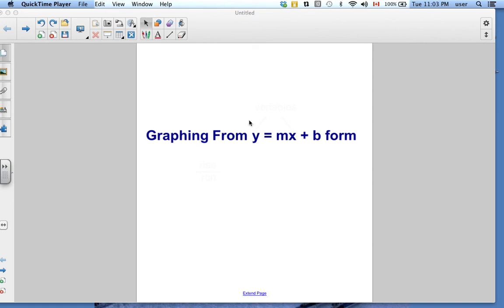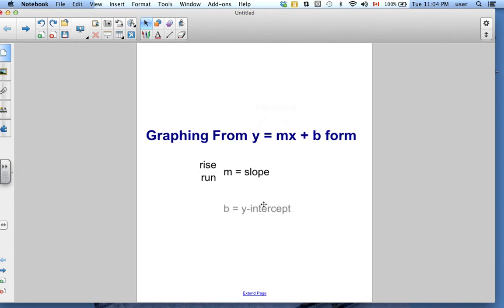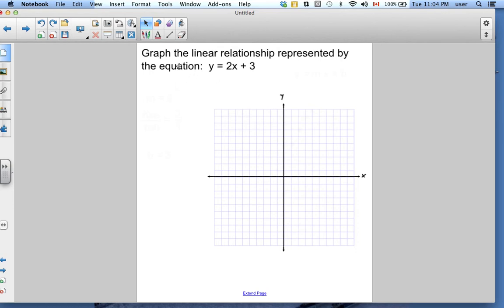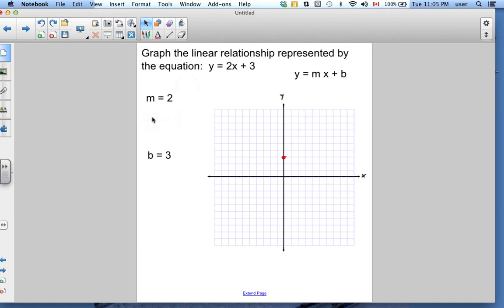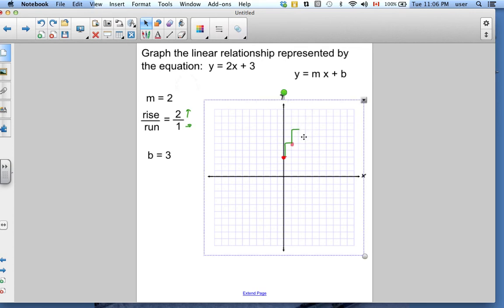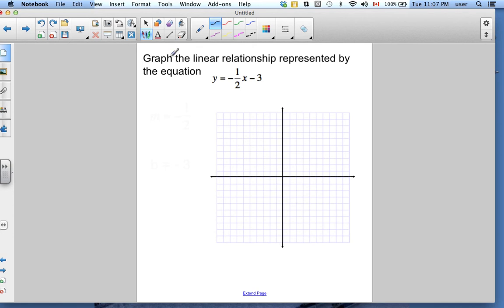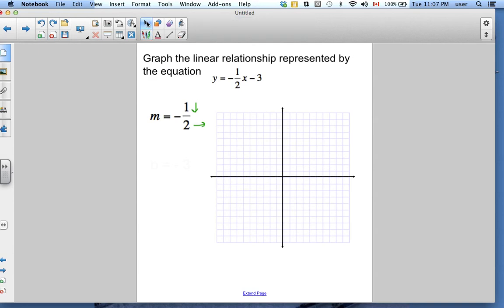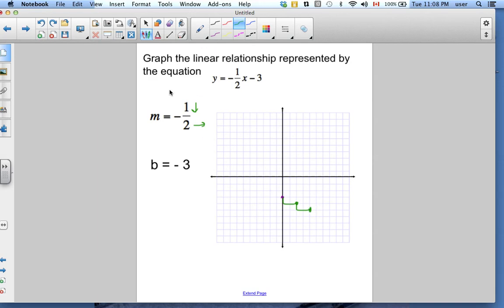0.1 graphing lines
How to graph an equation from the form y = mx+b.